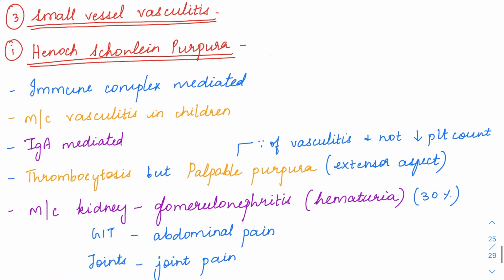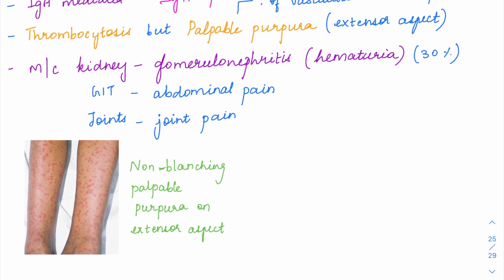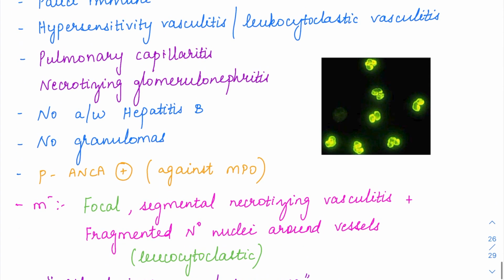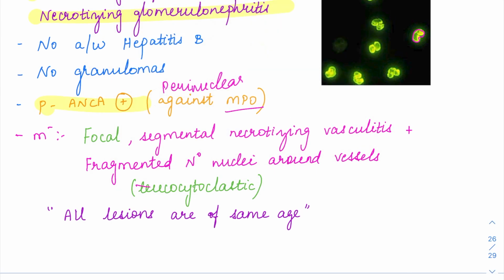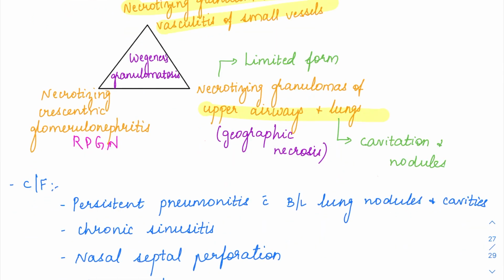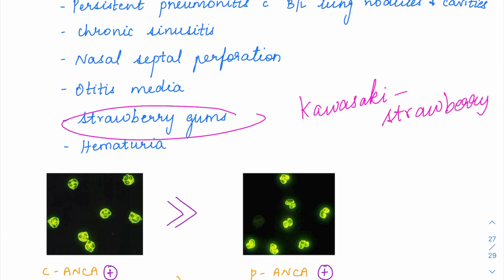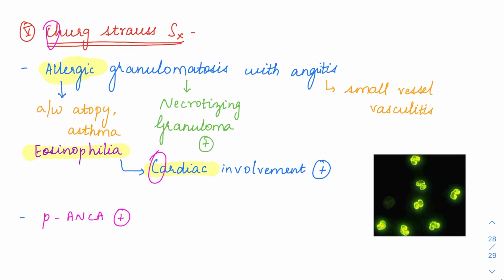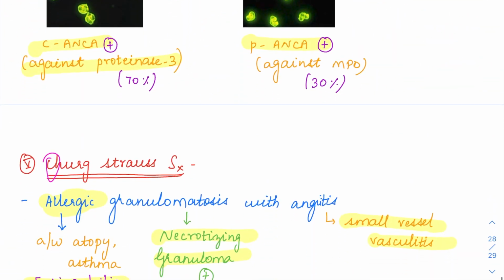Small vessel vasculitis - MCQ concepts